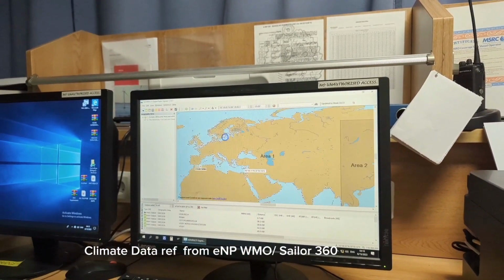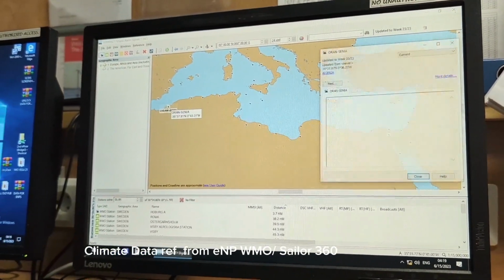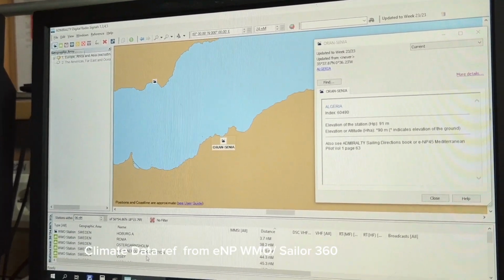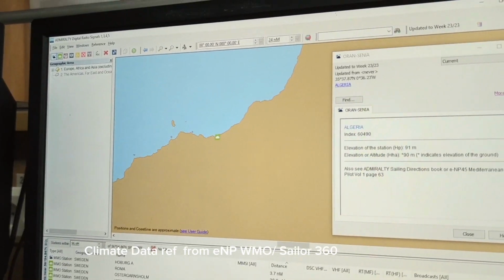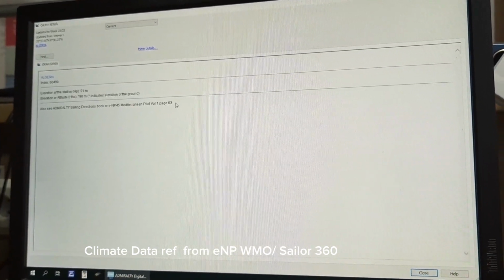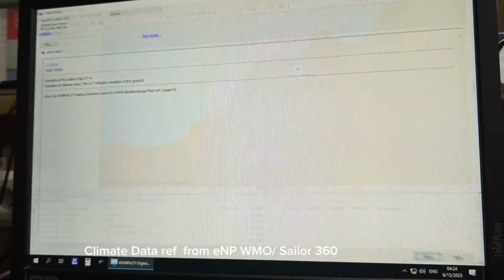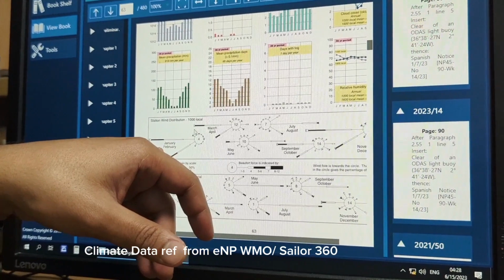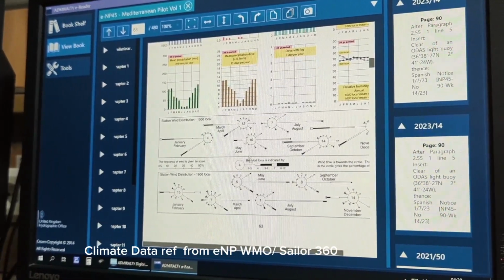How to get Climate data using eNP! What Is eNP-WMO stations in ALRS volumes by Sailor 360